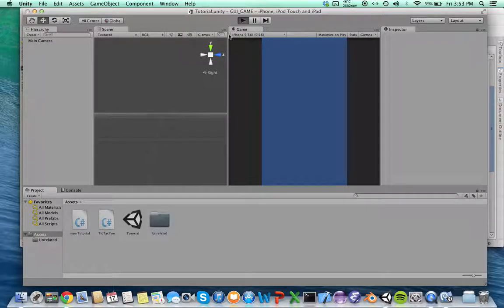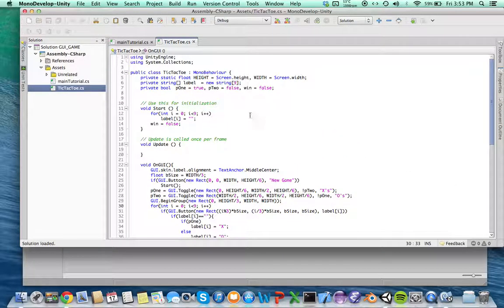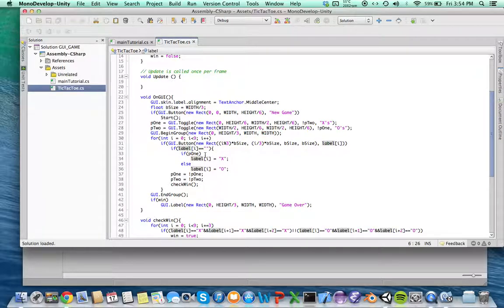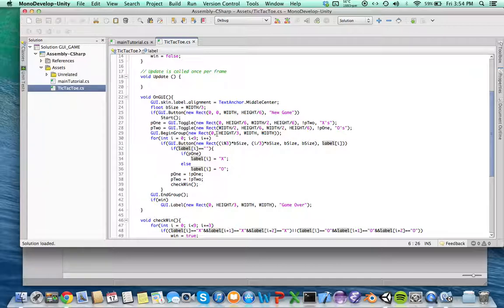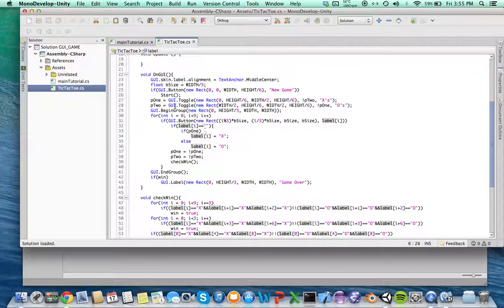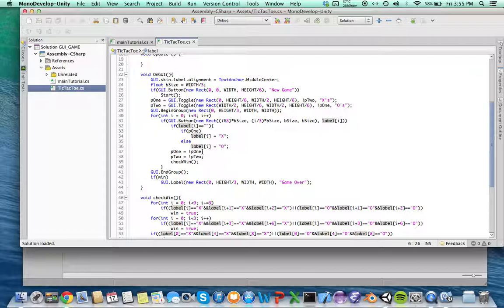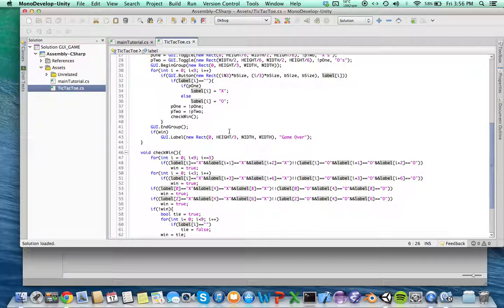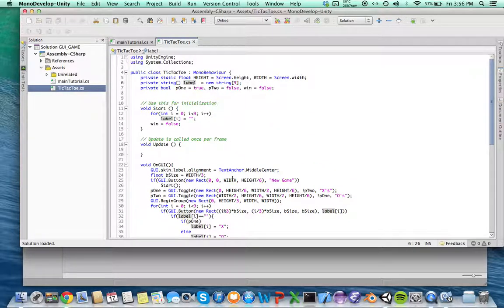To the Point Tic-Tac-Toe Tutorial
Glosses over how to make tic-tac-toe in unity with explanations of everything that I did in it. I tried to go slow enough so you could see all of the code.

Do not forget to attach to the main camera in order to call the script.